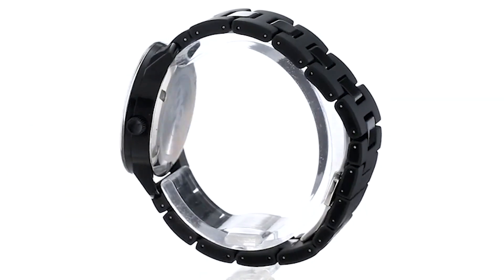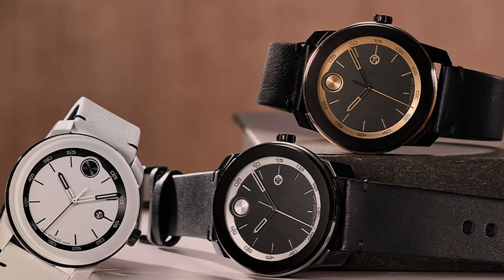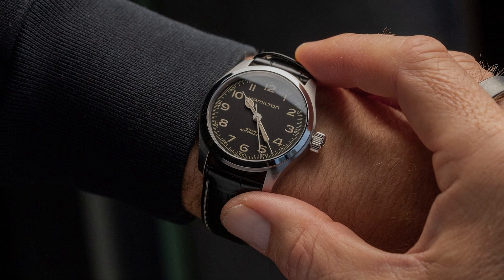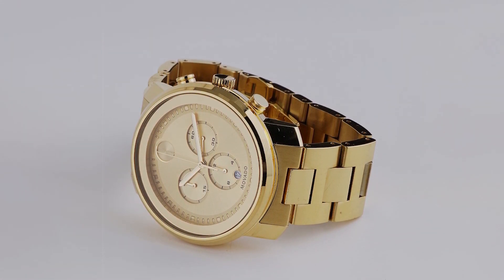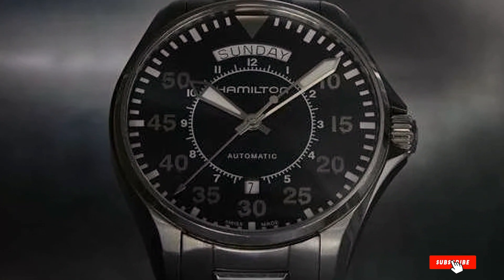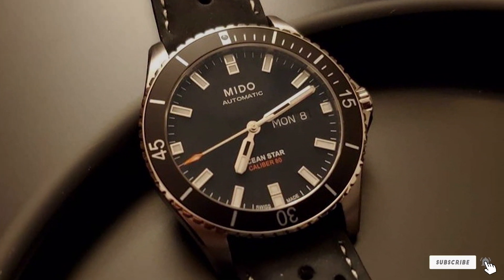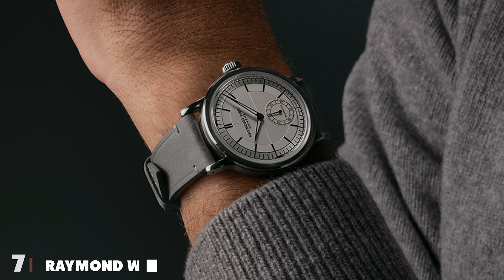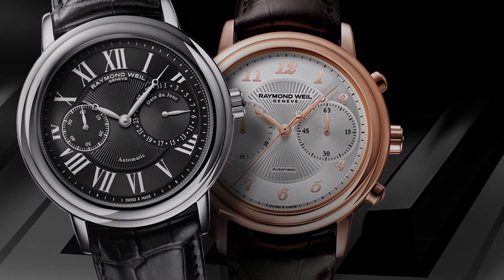Best Men's Watches Under $1000: Find Your Perfect Timepiece Today!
Top 7 Best Men’s Watches Under 1000$ in 2024

Links to the Best Men’s Watches Under 1000$ we listed in today's Men’s Watches Under $1000 review video:

1 . Movado Bold TR90 Watch
2 . Hamilton Khaki Field Murph Watch
3 . Movado Bold Metals Chronograph Watch
4 . Hamilton Khaki Aviation Dress Watch
5 . Mido Ocean Star 200 Automatic Watch
6 . Casio MTG-B3000D-1AJF Watch
7 . Raymond Weil Maestro Automatic Watch

What are the Best Men’s Watches Under 1000$ in 2024?

In today's video we reviewed the Top 7 Best Men’s Watches Under 1000$ on the market in 2024. We made this list based on our personal opinion and we ranked them in no particular order, after doing our research based on their prices, quality, durability, brand reputation and many more.

After watching this video you will know which are the best budget, top selling and top rated Men’s Watches Under $1000 on the market today.

If you choose from this list you can be sure that you buy one of the best Men’s Watches Under 1000$ available today.